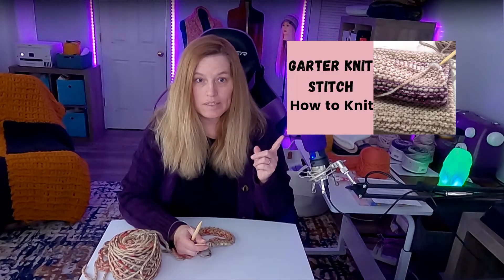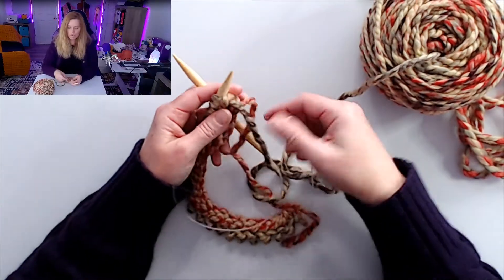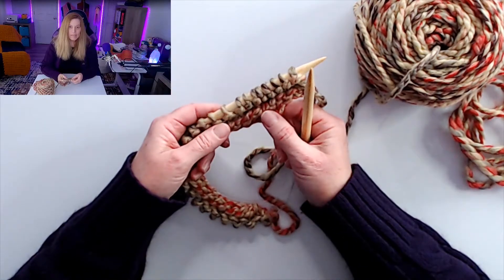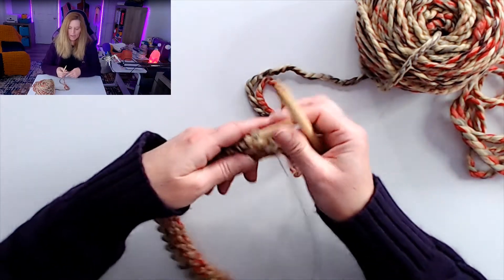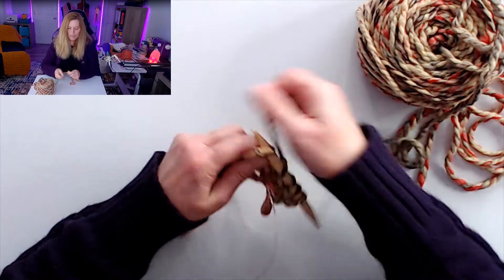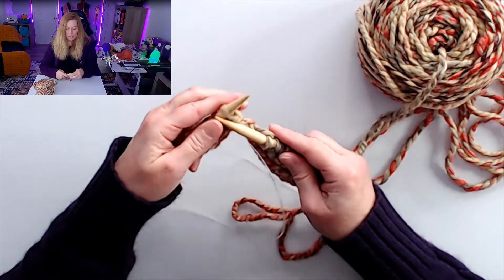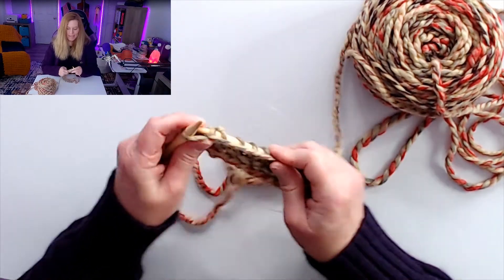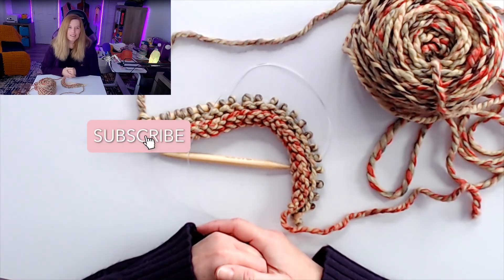Thicker Yarn Garter Knit Stitch Knit Talk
Knit Talk Chunkier Yarn Size 13 Knitting Needles Project Ideas